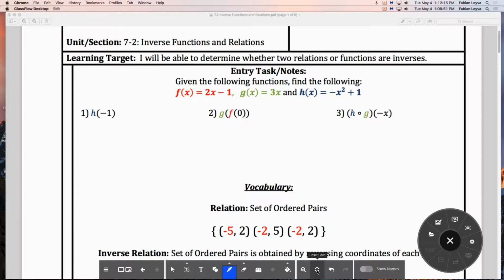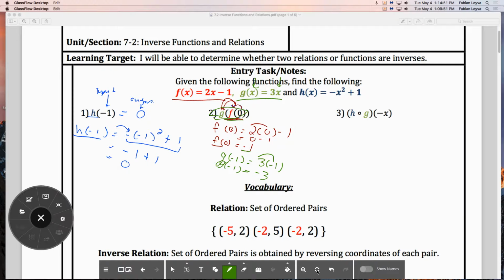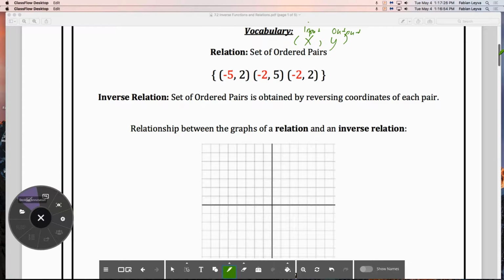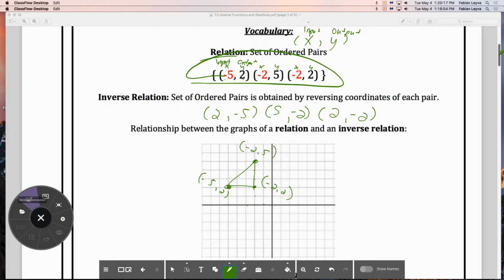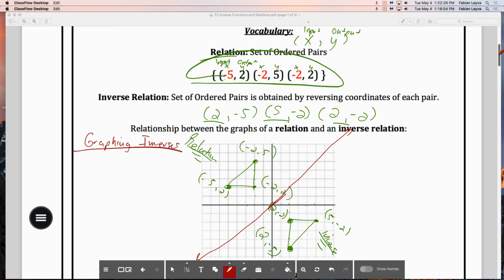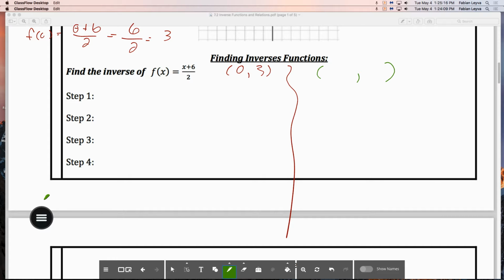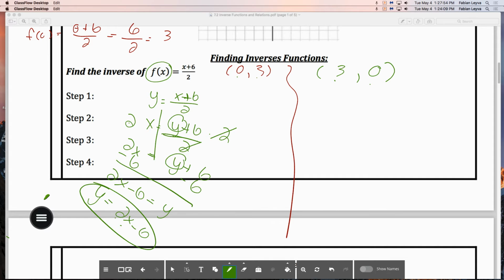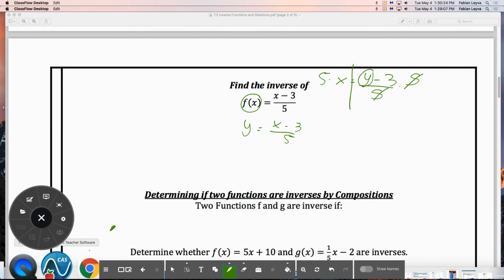7.1 Relations And Inverse Functions